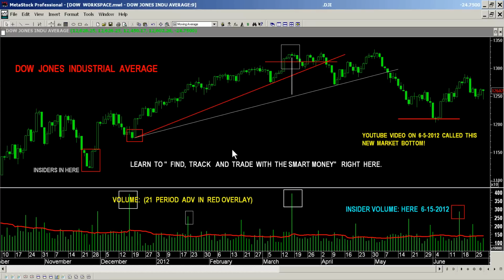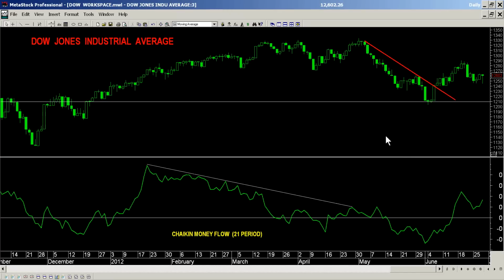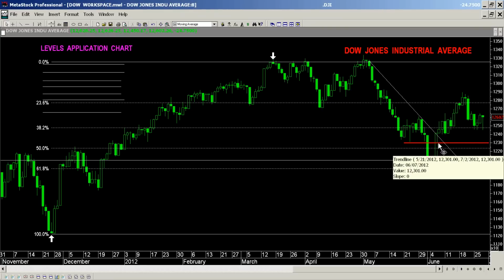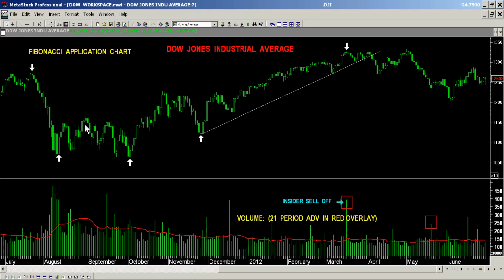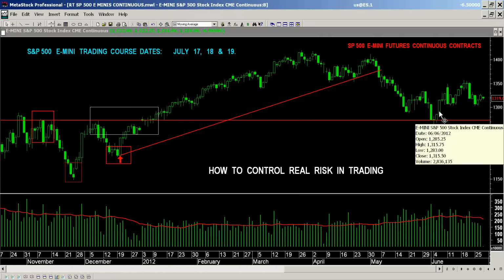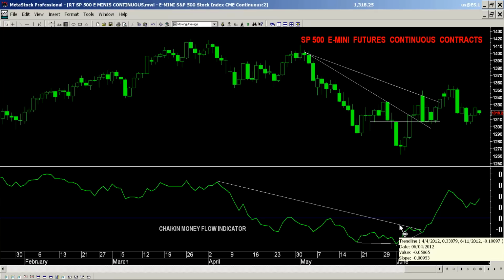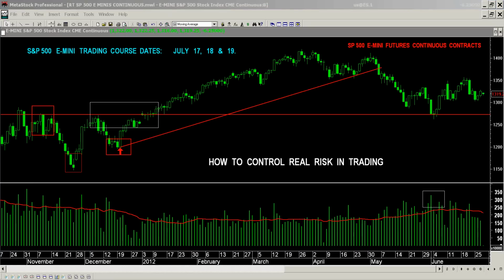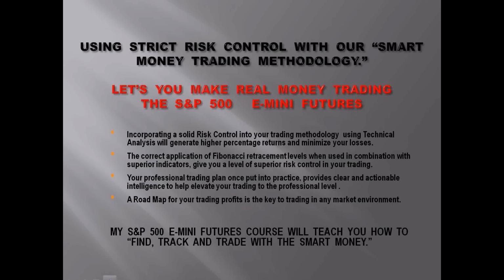"How to Control Real Risk in Trading" My IMA Webinar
EDUCATING YOURSELF on how to control risk in trading is your key to survival, and putting real profits into your trading account! . Incorporating proven Risk Control Techniques into your Trading Methodology is what will keep YOU in the business of trading month after month and year after year, so YOU can realize YOUR GOAL of becoming a real life PROFITABLE TRADER.